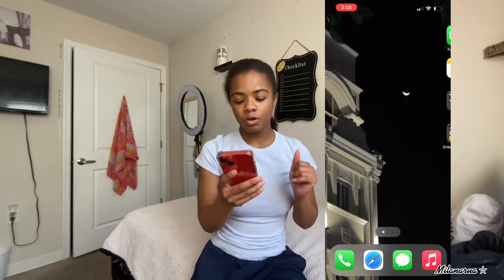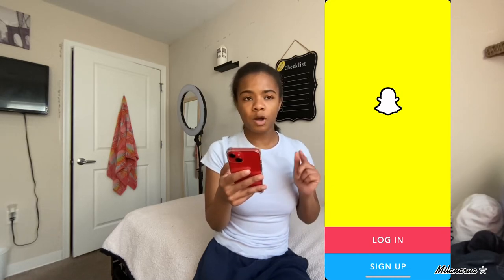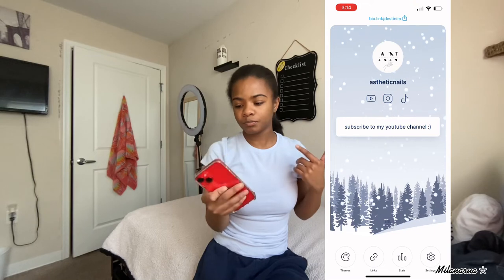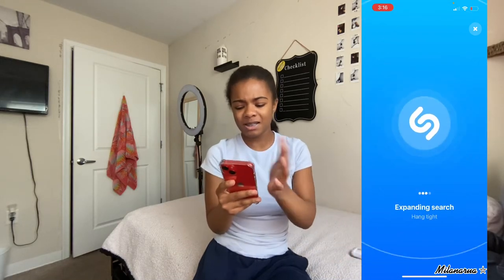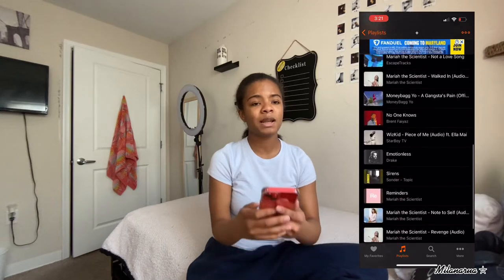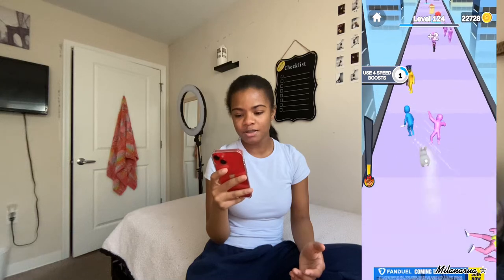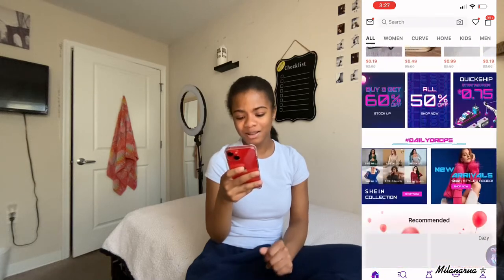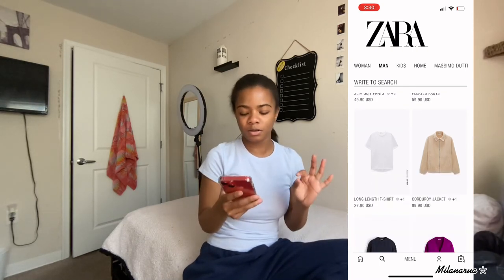INTRO OF VLOGMAS WEEK 1 | WHAT’S ON MY IPHONE 14 | EDITING APPS FOR CONTENT CREATORS + MORE